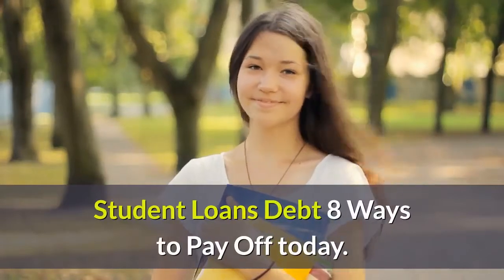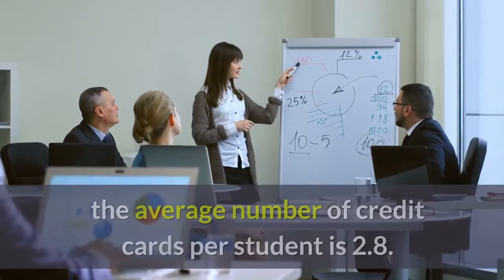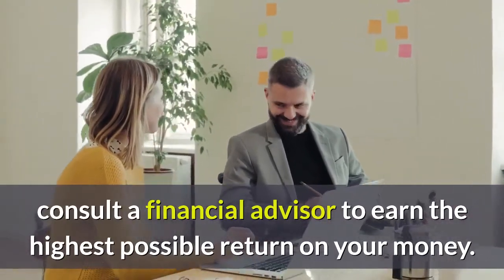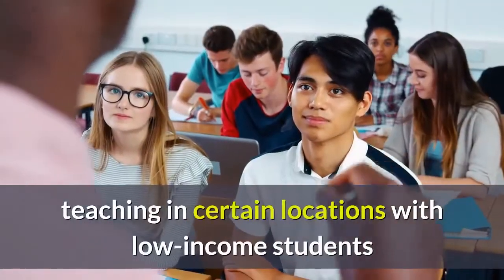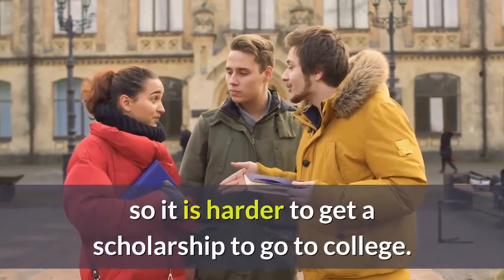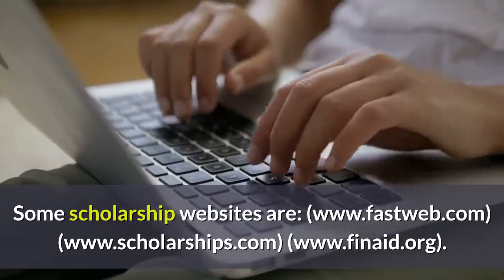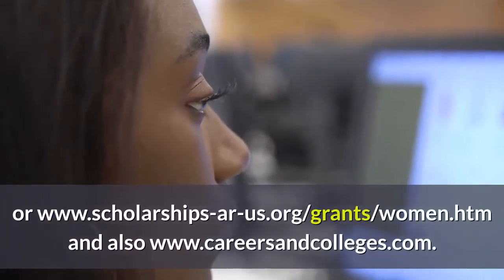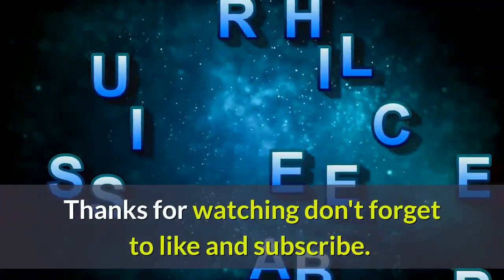Student Loans Debt 8 Ways To Pay Off (TODAY)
A recent study by the National Center for Education Statistics shows that 50% of recent college graduate have student loans, with an average student loan debt of $10,000. The average cost of college increases at twice the rate of inflation. With the rising costs of college it is difficult for aspiring colleges students to get enough scholarships and grants to pay for college and basic necessities. More and more college students are forced to use credit cards to pay for basic essentials such as books and school supplies. According to the United Marketing Service (UCMS) the average number of credit cards per student is 2.8
Here are 8 ways to help with paying off student loan debt.

1. Develop a plan. Develop a plan to pay off your student loan debt before you graduate.

2. Save your money. Each summer throughout your college education, get a job or internship. Save half the money in a high interest savings account such as (4.5%). After a few months, consult a financial advisor to earn the highest possible return on your money. After college, you can use the money saved during all 4 years to pay down your college debt.

3. Use caution with consolidation. Consolidating student loans combines your loans into one payment but may or may not provide you with a lower interest rate. Do extensive research before consolidating your student loans. In addition, you may not be eligible for various student loan forgiveness programs if you consolidate your student loans.

4. Exchange work to reduce debt. Perform volunteer work or work for the following in exchange for reducing student loan debt: teaching in certain locations with low-income students or areas with shortage of teachers, providing legal and medical services in low-income areas or working for Americorps or the Peace Corps.

5. Get a work-study job. To help pay for the costs of college get a work-study job on campus to help defray the cost of college. Go to your campus employee office to ask about their work-study program. Work study Jobs pay at least the minimum wage for that state.

6. Apply for lots of scholarships. In recent years, money has been reduced from the budget for college scholarships so it is harder to get a scholarship to go to college. You can increase your changes of getting a scholarship by completing as many scholarship applications as you can. If you complete at least 50 you should receive at least 5 scholarships. Also, go to your campus financial aid office and ask about financial aid programs that the schools provides to students. Become friendly with the financial aid office employees who will alert you to financial aid programs when they become available. You can also search the internet for scholarships. Some scholarship websites are

7. Apply for grants. Apply for as many grants and scholarships as possible. You can also apply for federal grants such as the Federal Pell Grant (Pell Grant), the Federal Supplemental Educational Opportunity Grant (FSEOG) Program, Leveraging Educational Assistance Partnership (LEAP), and National Science Scholars Program. Some grant websites are

8. Protect your credit. Try to avoid making late payments on your student loans, if you do this will be reported on your credit report and can remain for up to seven years. If you are having financial hardship call the student loan company and inform them of your situation, ask for a hardship or loan deferment to ensure your credit is not damaged until you are able to start making payments again.